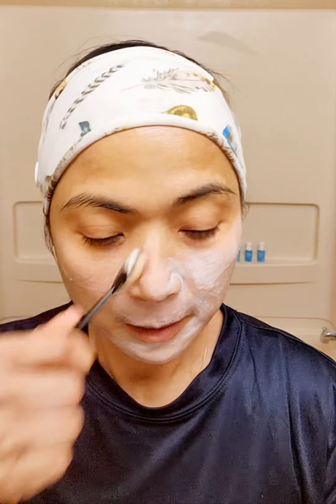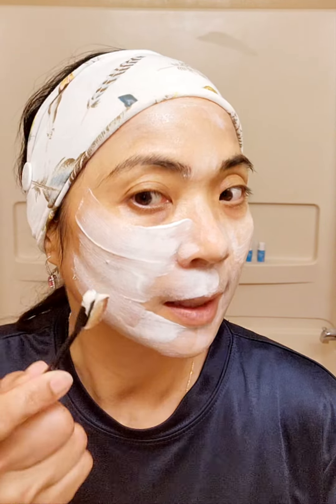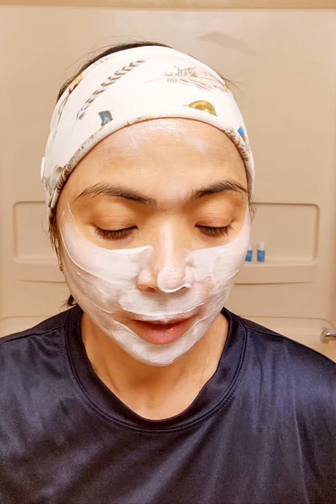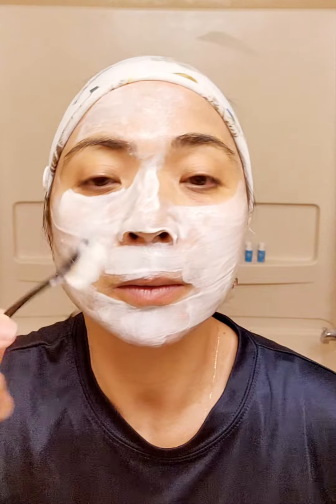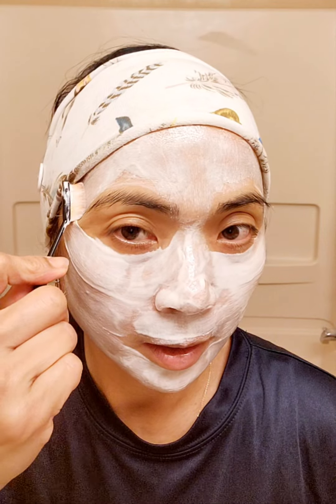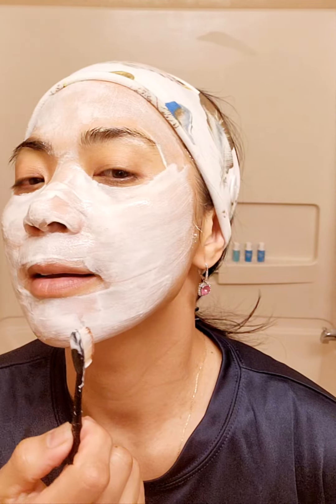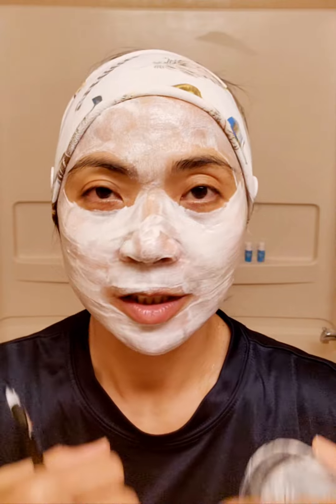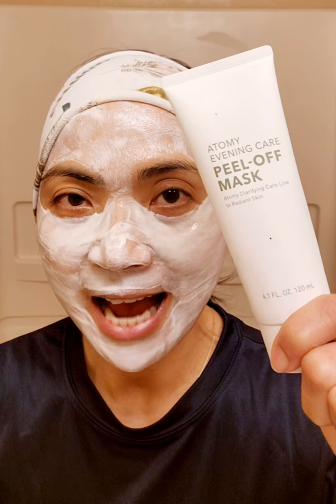Atomy Peel Off Mask Application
How to apply Peel Off Mask